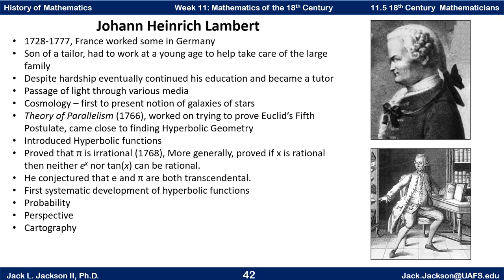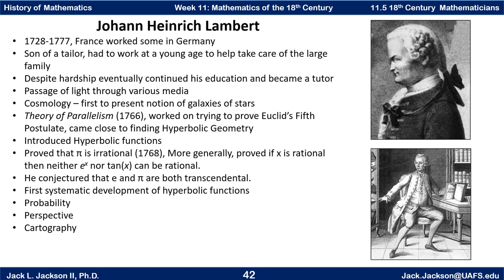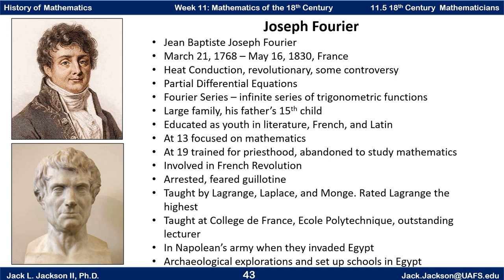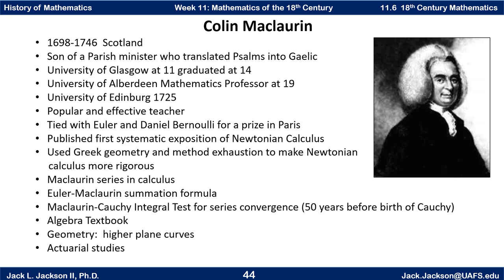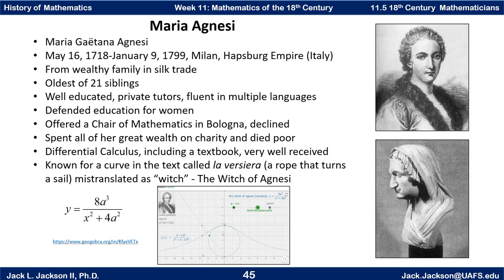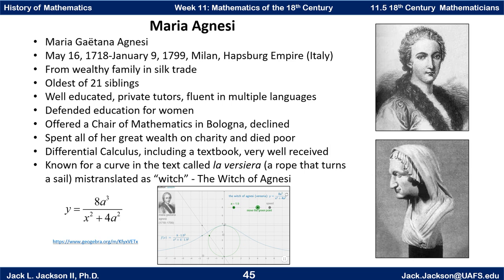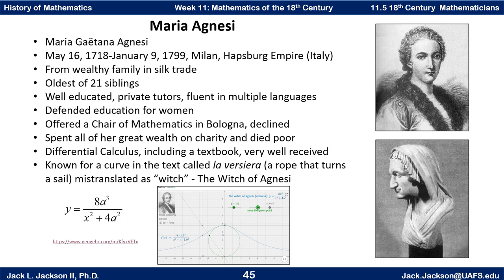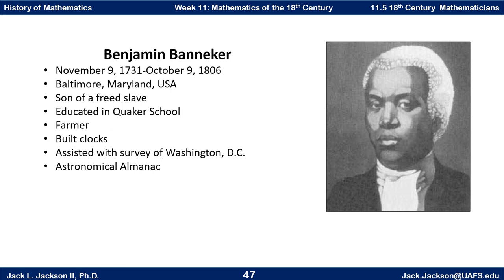Math History 11.5 More 18th Century Mathematicians